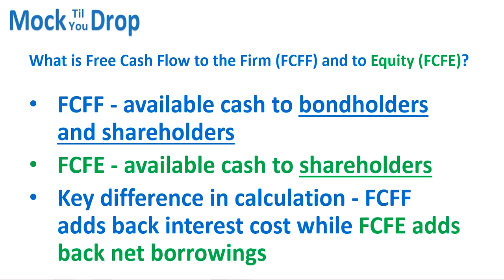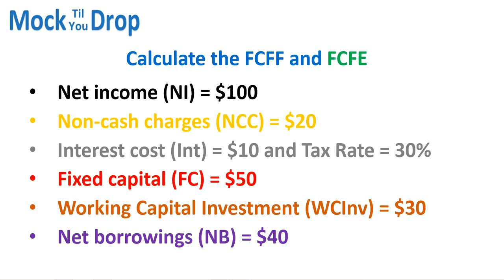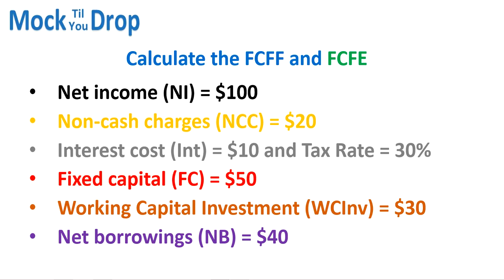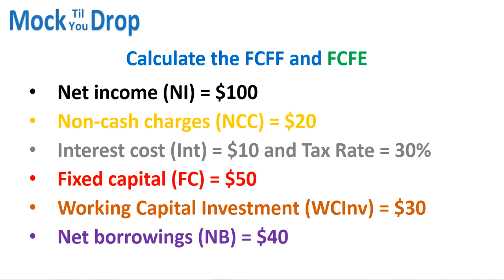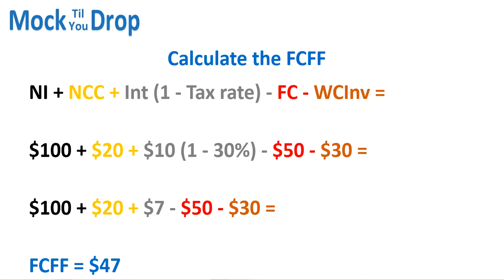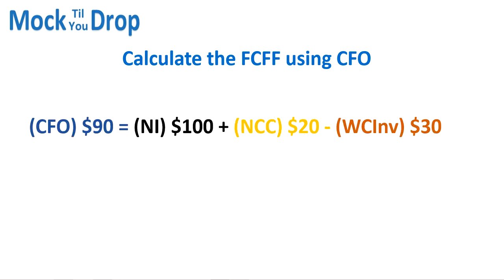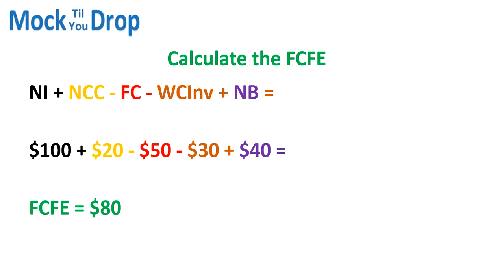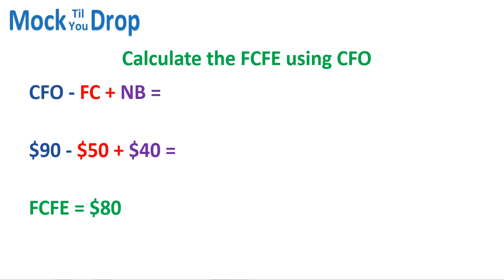Understanding Free Cash Flow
Understanding Free Cash Flow to the firm and to equity